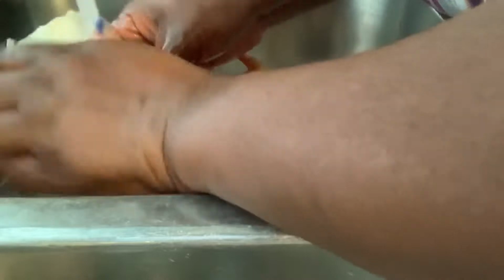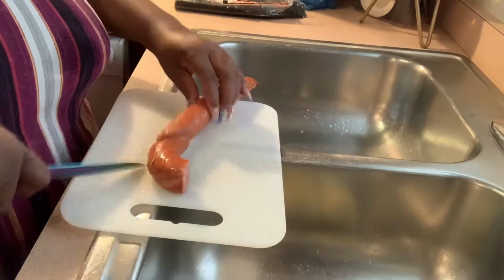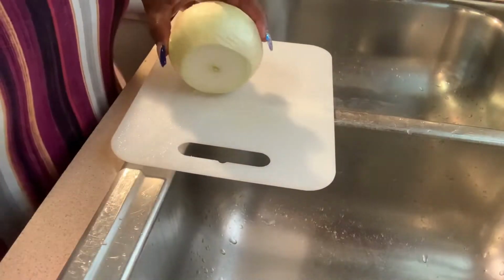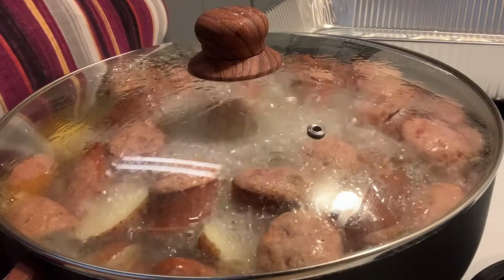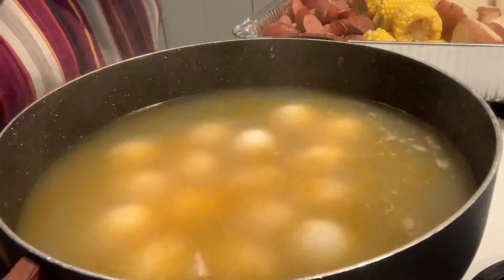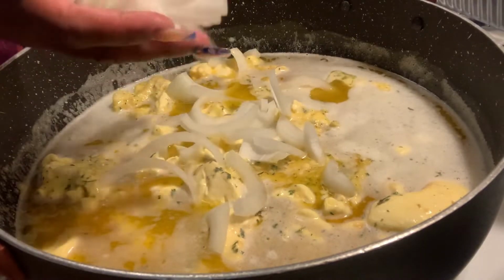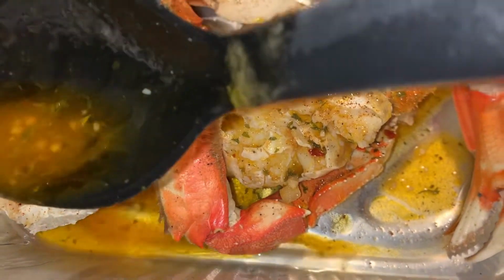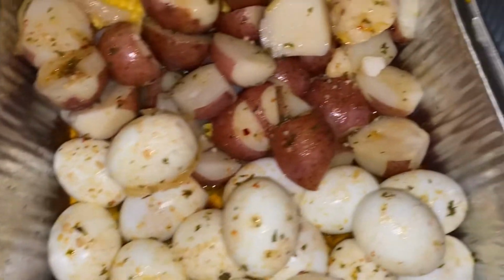Making Jeffery a seafood boil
Hello everyone hope all is well. Y’all look listen when I tell y’all Jeffery asked and I delivered as always. My baby love himself some crabs and I love to see him happy. Even though I was tired from running errands all day I got the job done. So if you all seen any mistakes please take it out of love.

YouTube: My brother gender reveal/my niece take over the vlog ￼